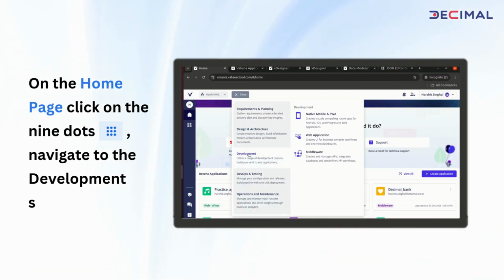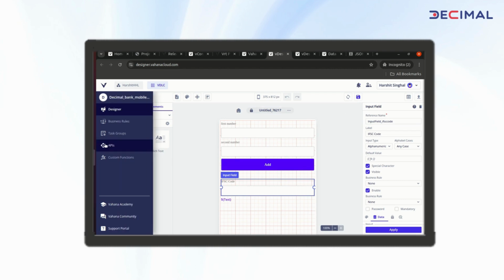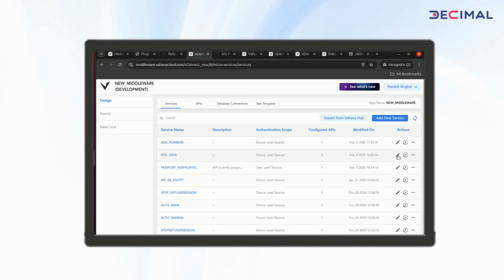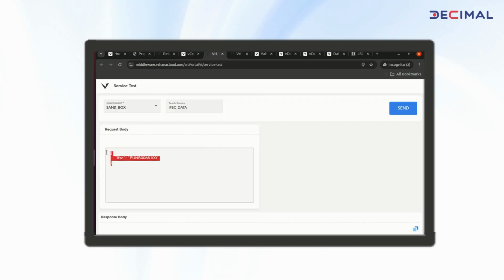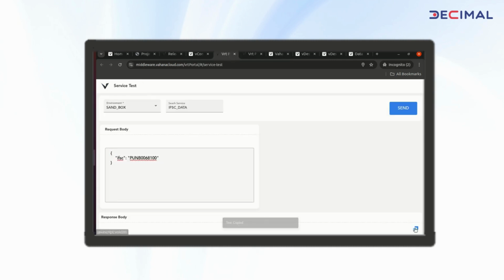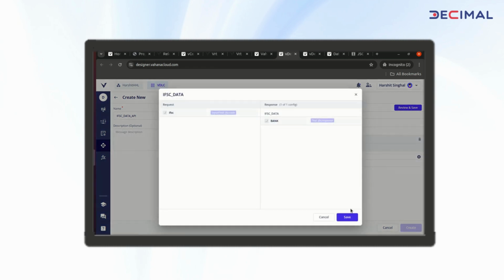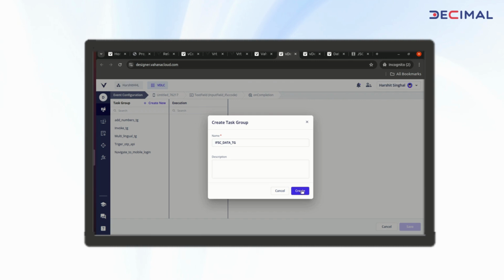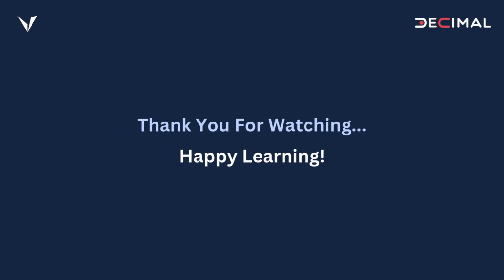How to Consume Vahana hub API in vDesigner 2.0 | ByteLearning Series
In this ByteLearning video, learn how to consume a Vahana hub API configured in vConnect and consume it seamlessly within vDesigner 2.0. This is essential for building dynamic forms or pages that fetch or send real-time data.

🧩 In this tutorial, you’ll learn:
✅How to configure a Vahana hub API on a screen in vDesigner
✅How to bind the API to input fields and display responses
✅How to manage API input/output mapping
✅Viewing live data in your app preview

🔧 Whether you're creating a login page, search form, or user dashboard, consuming APIs allows your apps to communicate with backend services efficiently.